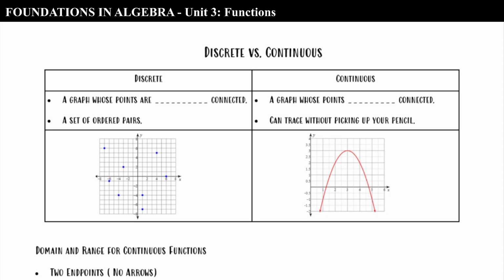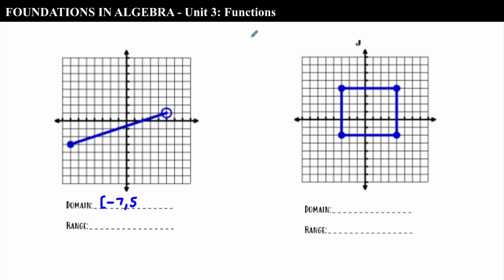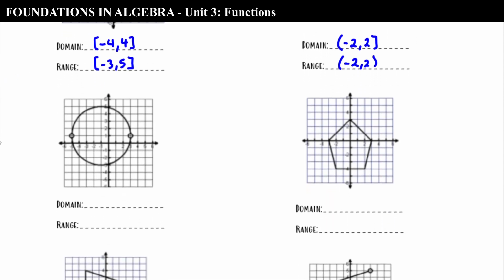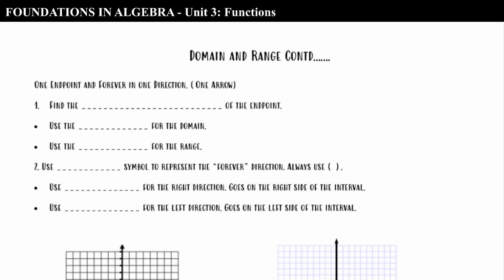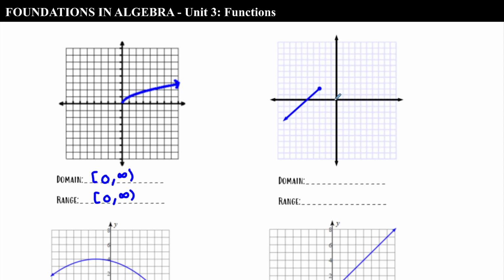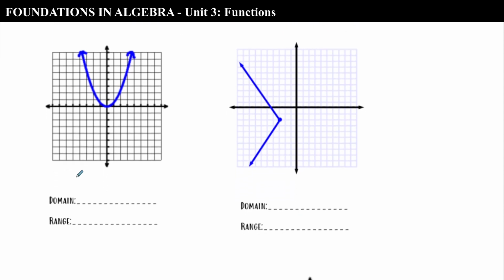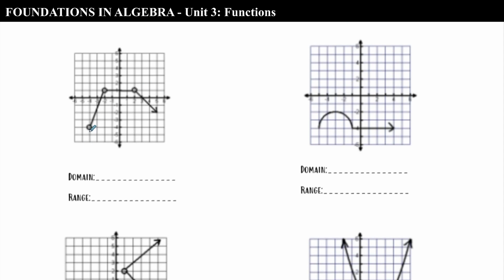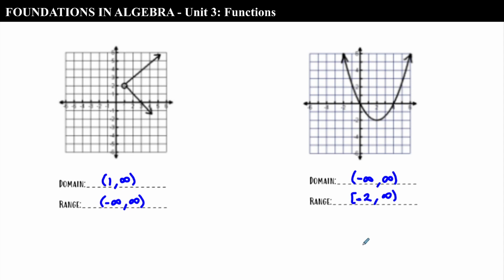Foundations in Algebra - Section 3.3: Discrete vs Continuous